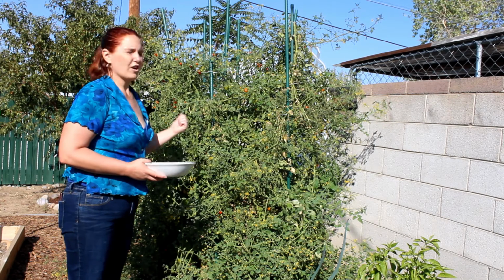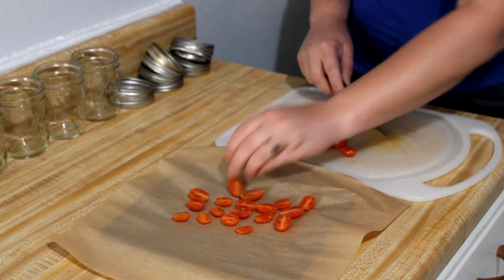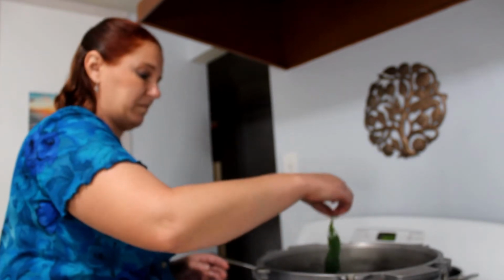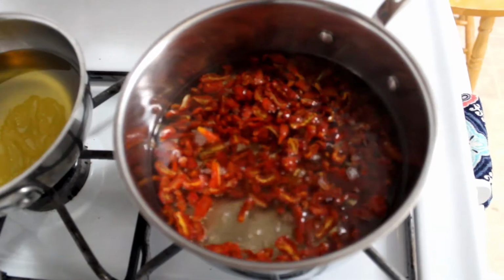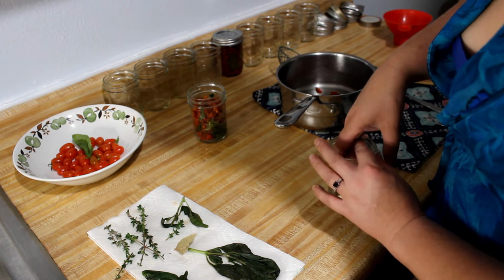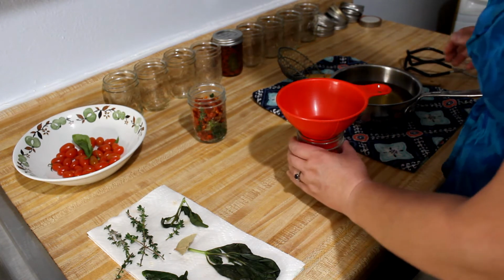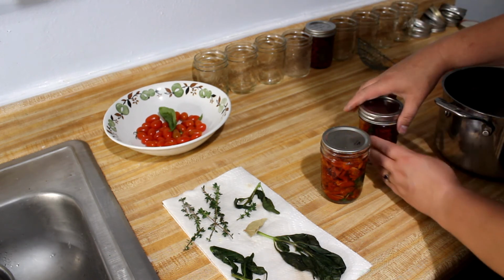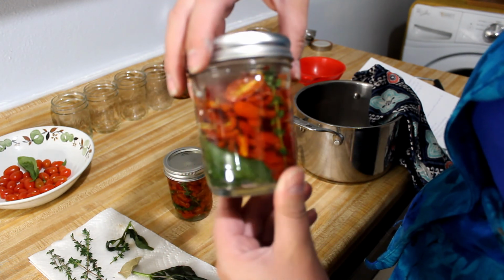Let's Make: Sun Dried Cherry Tomatoes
Step by step guide to making oil packed sun dried cherry tomatoes. Perfect for pizza, pasta, and sandwiches.